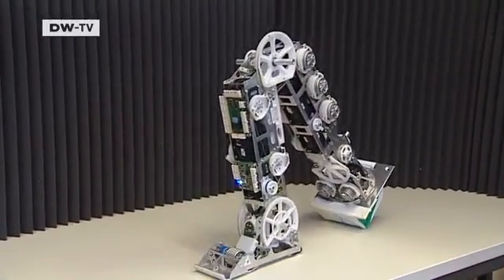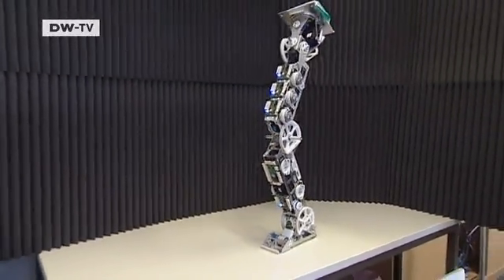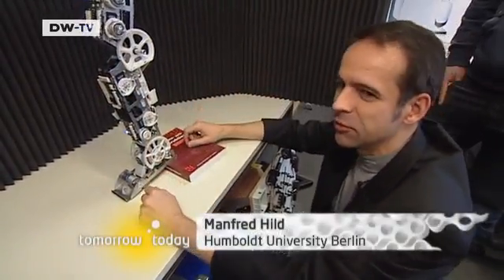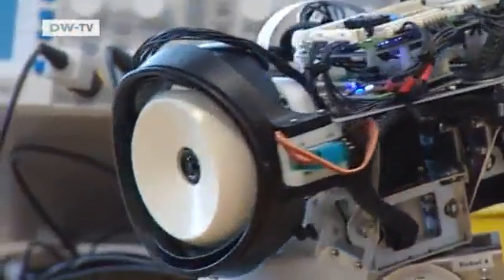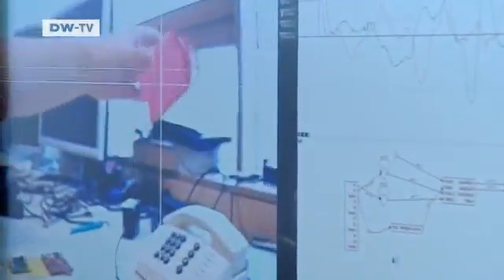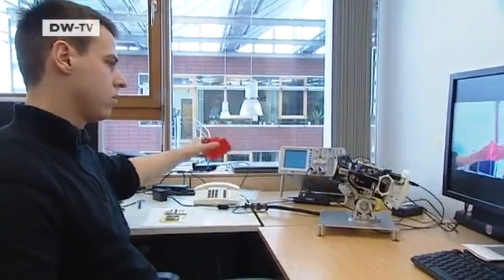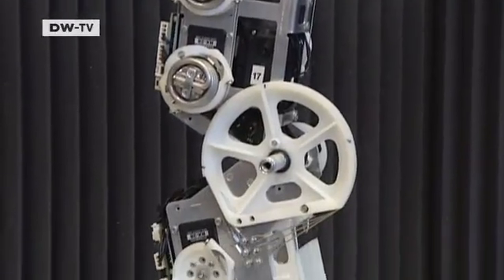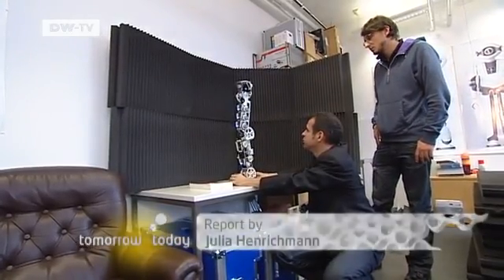Robots and learning in parts | Tomorrow Today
Information technology specialists in Berlin are bringing one of the world's first truly humanoid robots to life. Myon can already stand on one leg, and even after he's switched his arms around, he can still pick up objects.All of Myon's body parts work on their own, even when the cables connecting them have been detached from each other. What is even more unique is that the individual parts of Myon can learn independently of each other. The scientists expect that in a year from now, Myon will be able to speak and work with real humans, in industry, for example.